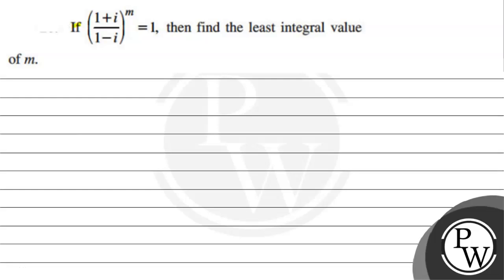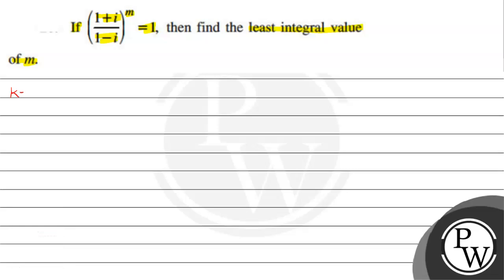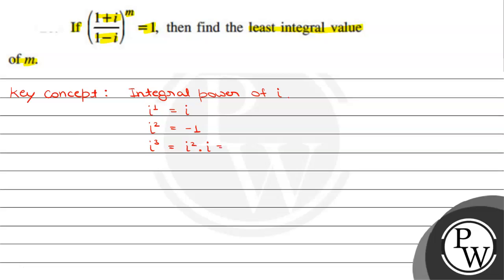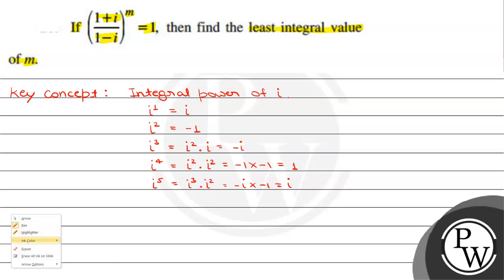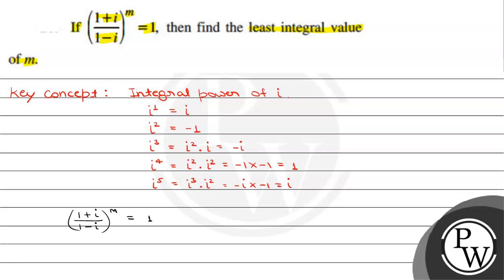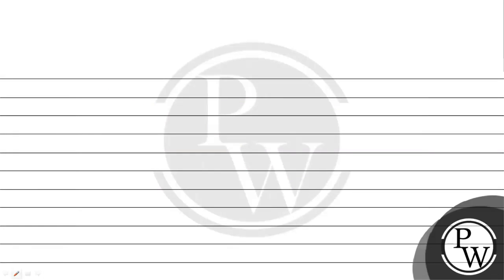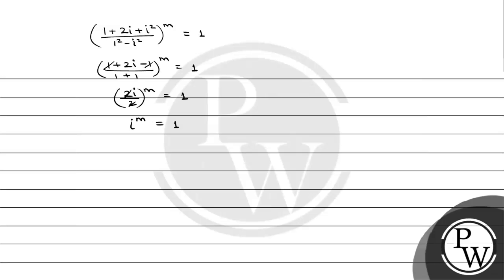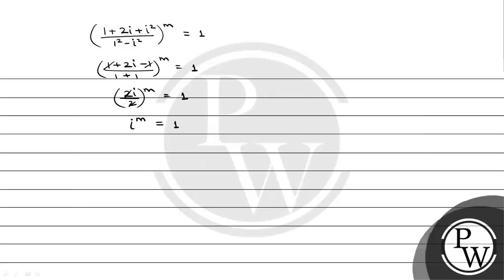Let \( 4 x^{2}+12 x y+10 y^{2}-4 y+3=0 \) (A) Maximum value of \( y...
Let \( 4 x^{2}+12 x y+10 y^{2}-4 y+3=0 \)
(A) Maximum value of \( y \) is 3 .
(B) Minimum value of \( y \) is 1 .
(D) Minimum value of \( x \) is 1 .